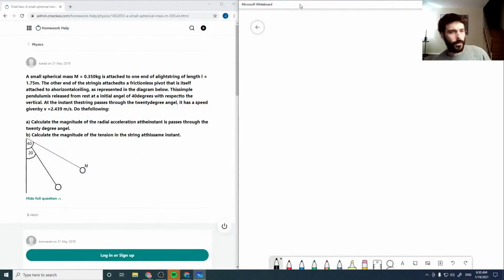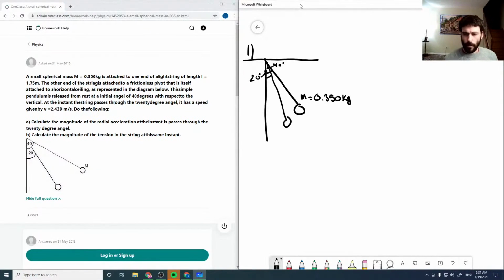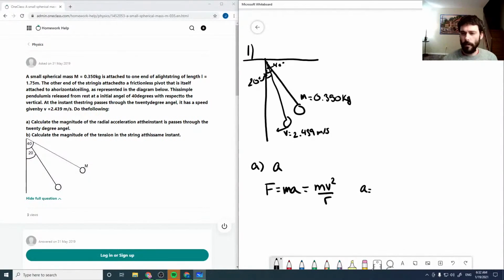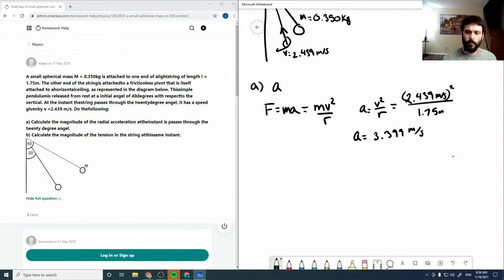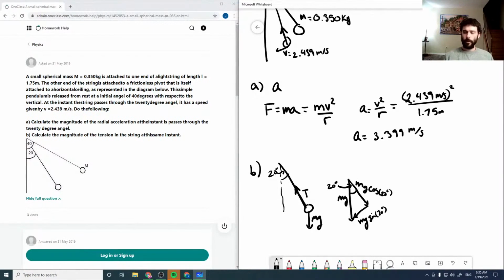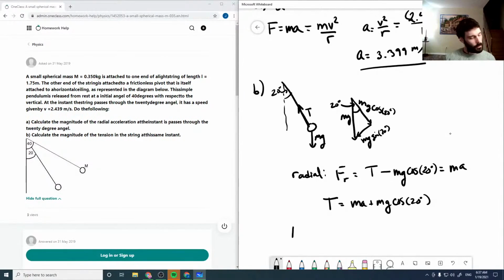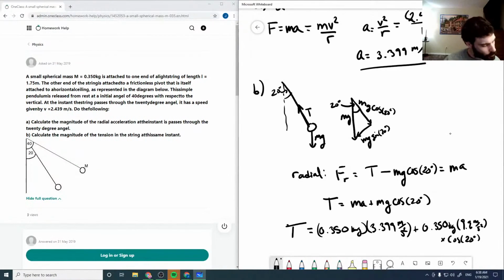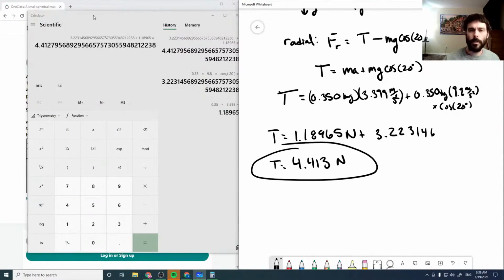A uniform spherical shell of mass M=110 kg and radius R =0810 m can rotate about a vertical axis o